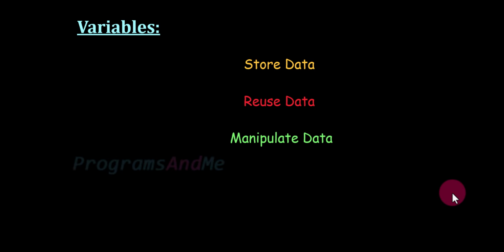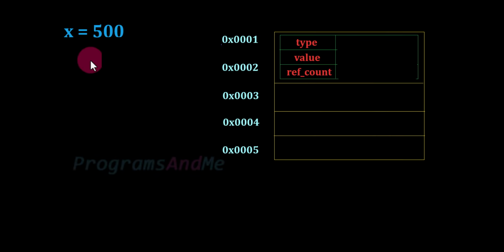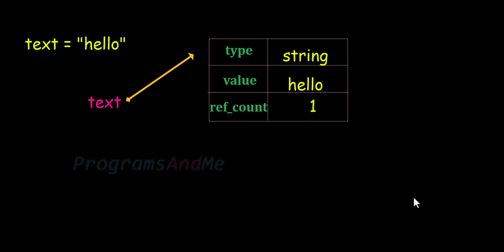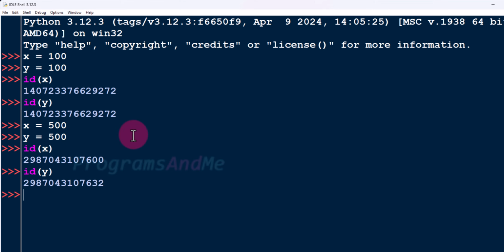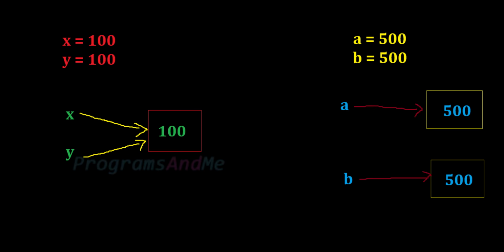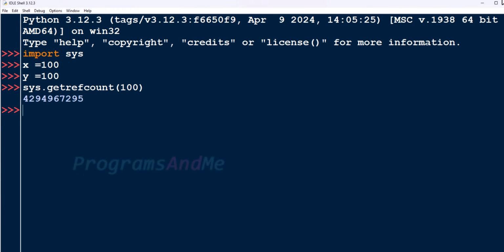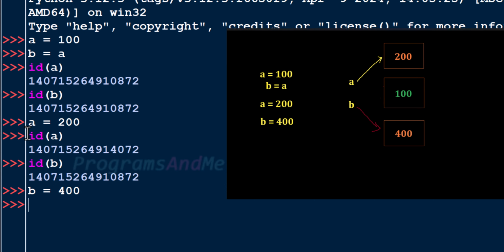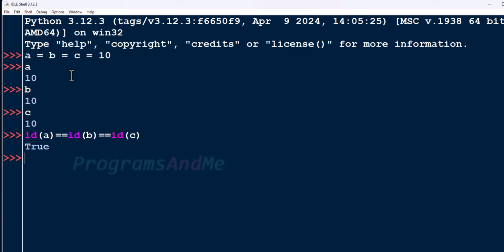Variables in Detail | Python Programming | Python For Beginners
In this python video tutorial we will learn about variables in detail.

Variables are an important part of python programming language . They are used to store data that can be manipulated and used in programs.
Here we will learn about variable definition and how to create variable in python and how to assign values to it.